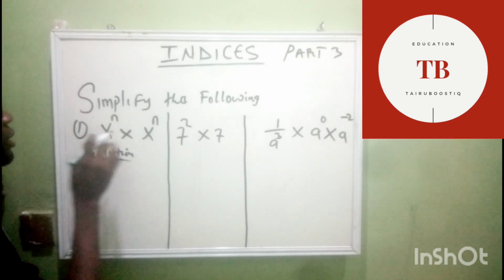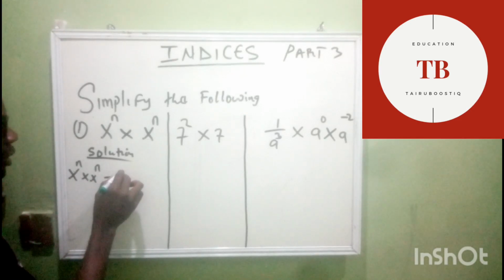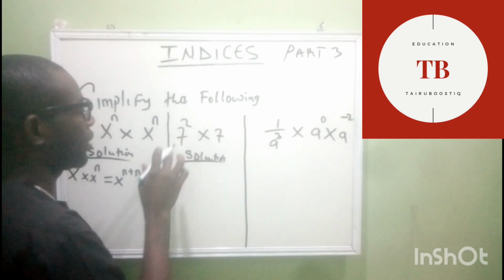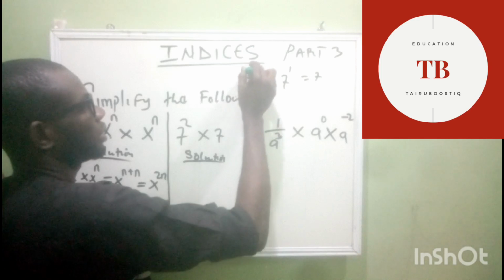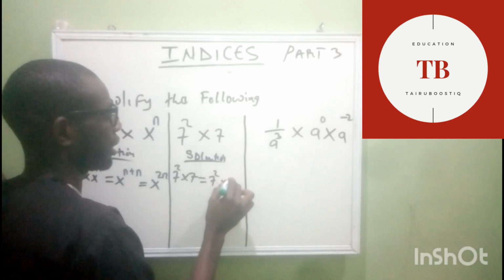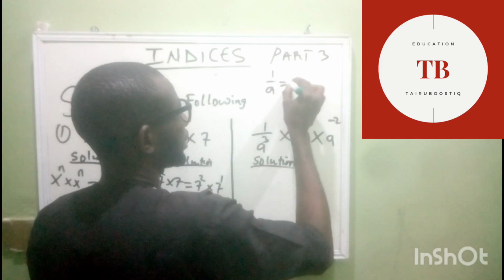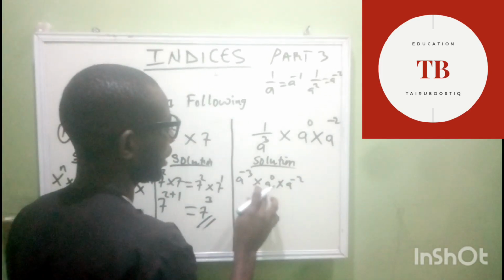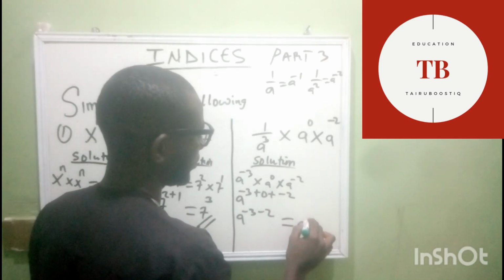Indices for beginners